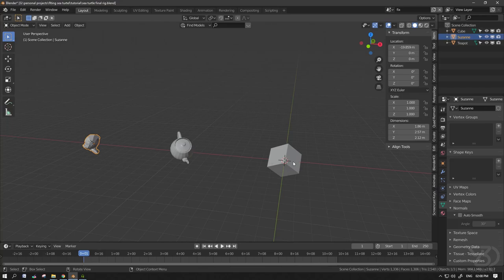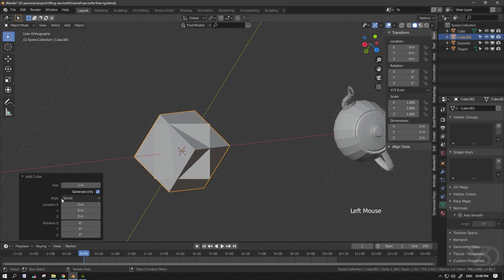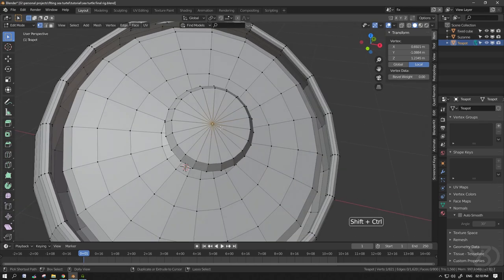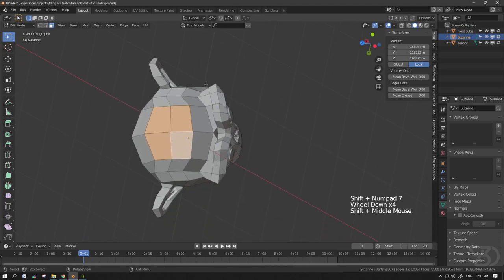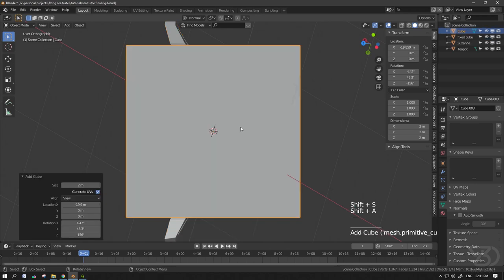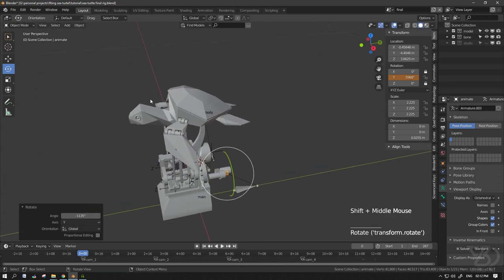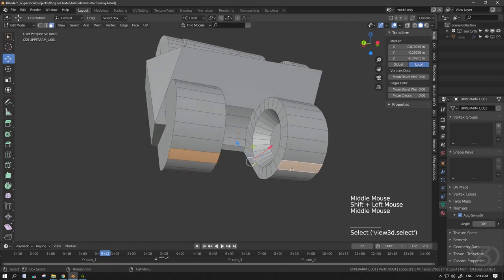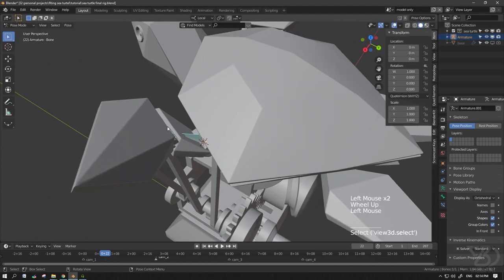how to fix orientation of object after applying rotation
in this quick tutorial, I will show you how to fix the orientation of the object if you have applied rotation, or maybe you rotate it in the edit mode or you have imported it from other software.